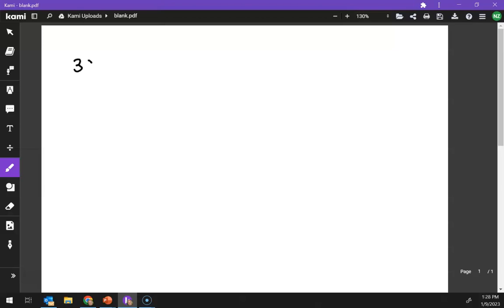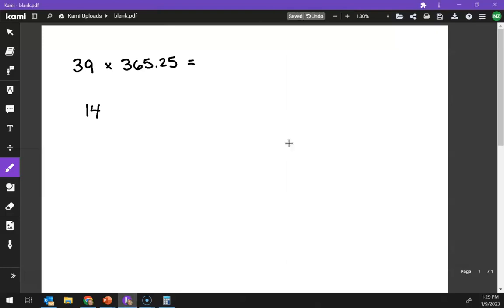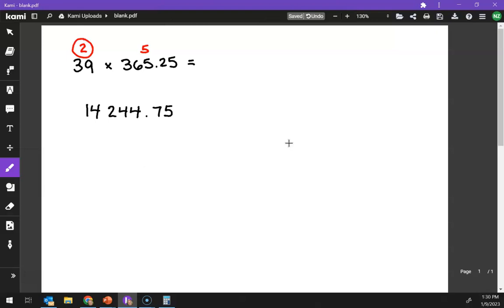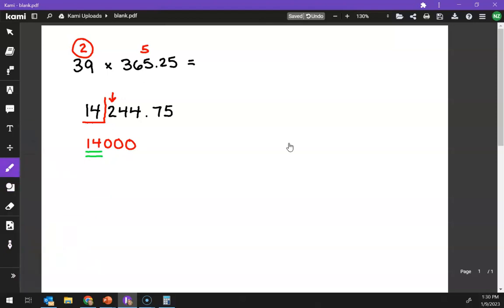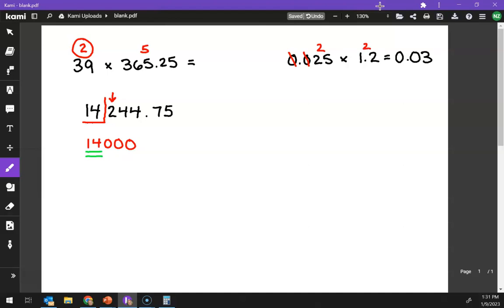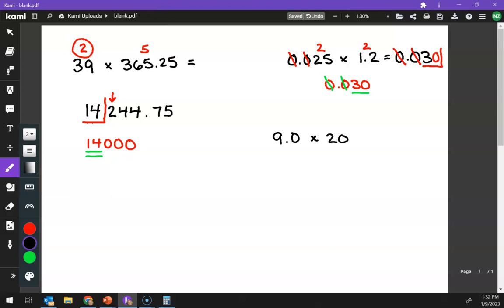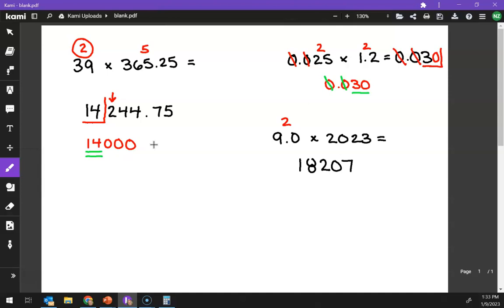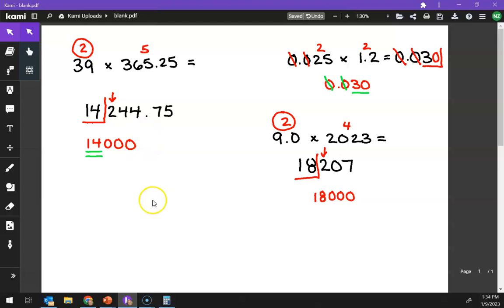Significant Figures Examples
In this short video, I do a few quick calculations and round the final answer using significant figures.